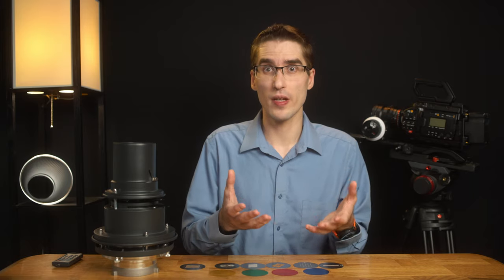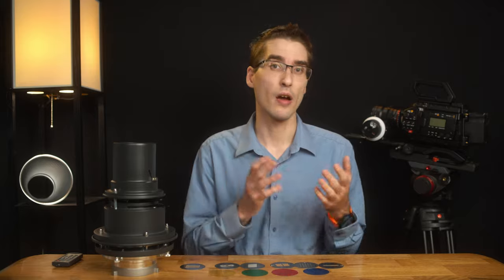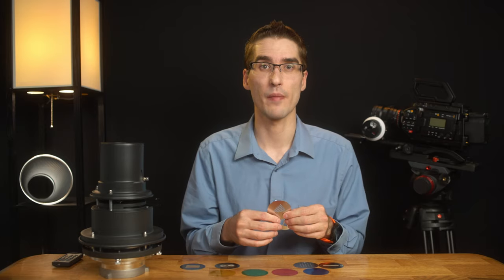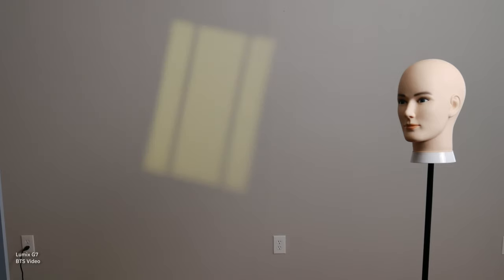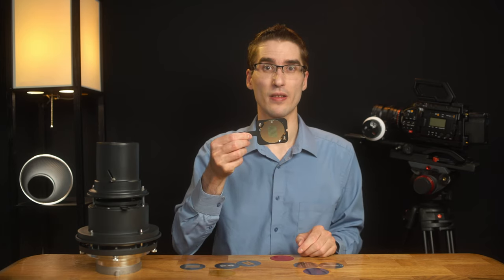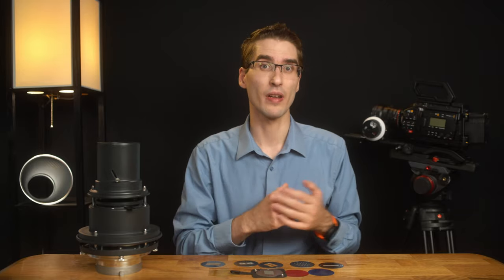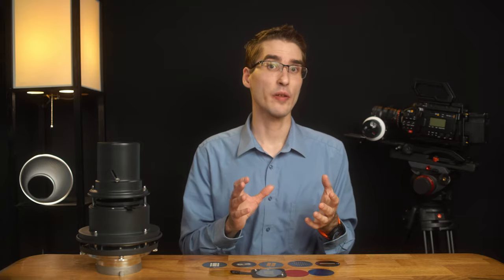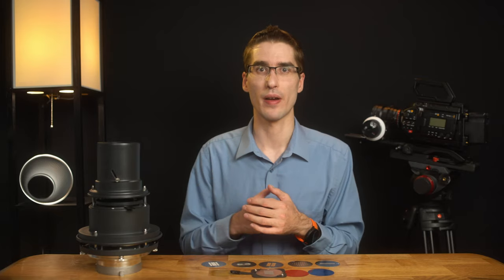Wellmaking Optical Snoot Overview | Shape your light with gobos!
This Video Covers: 🎥 Going over the features and use of the Wellmaking Optical Snoot Bowens Mount modifier. I recently used this on a documentary shoot and quickly fell in love with how easy it is to create shapes on surfaces with it. In the video I discuss pros and cons and show examples of what it looks like in various use cases.

+Wellmaking Optical Snoot
+Affordable Godox Octabox Softbox I Love

-SAVE 10% ON GVM PRODUCTS